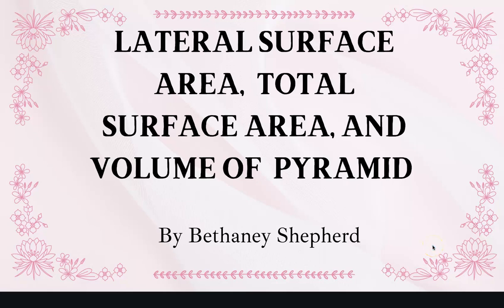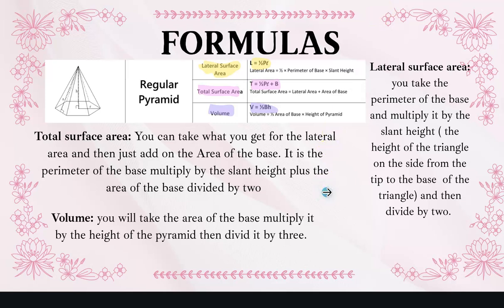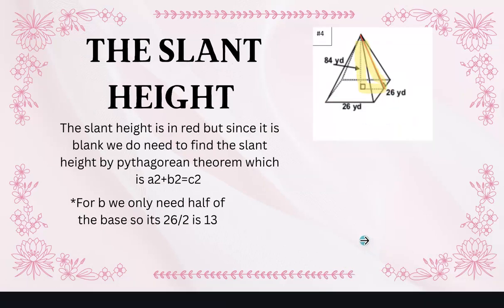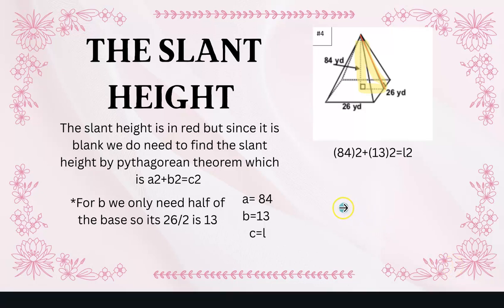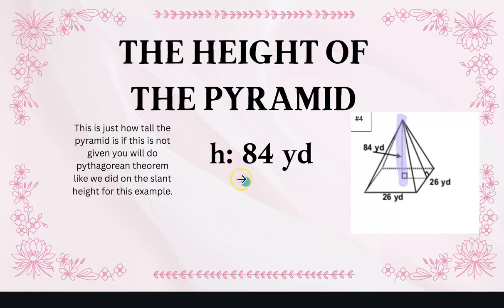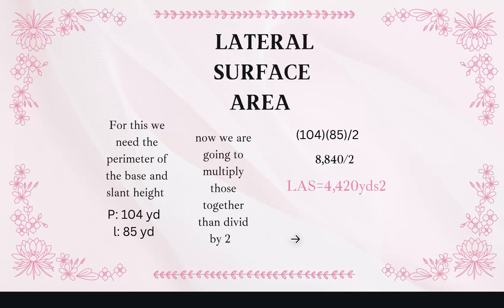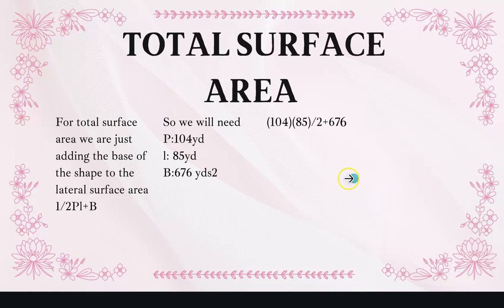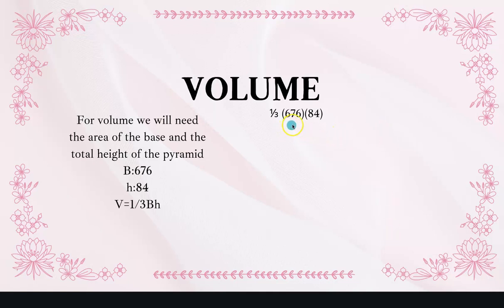surface area and volume help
toal surface area